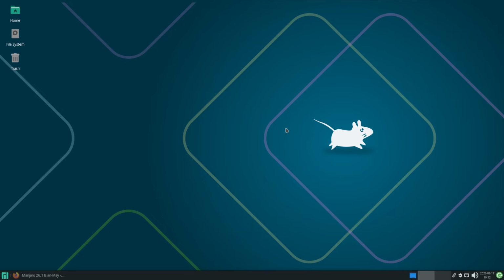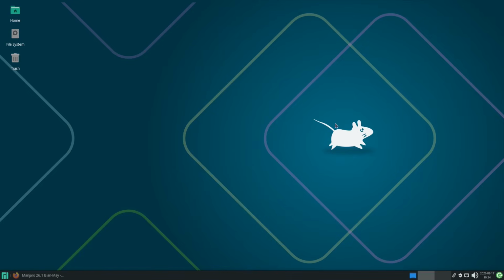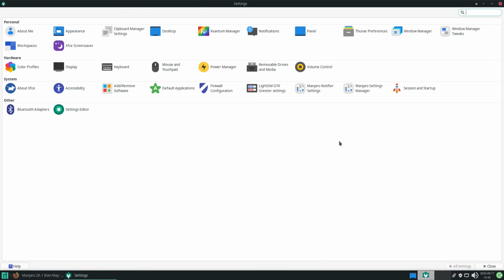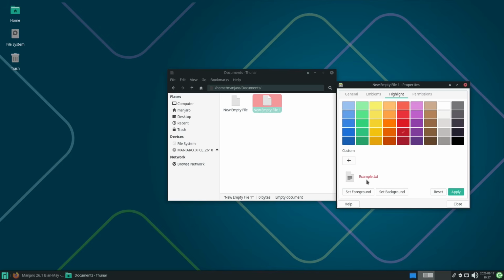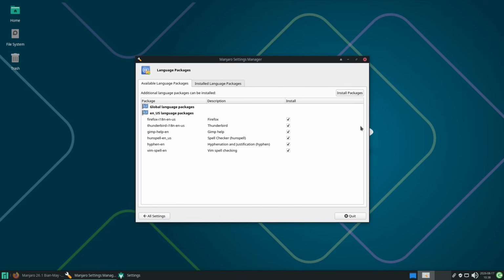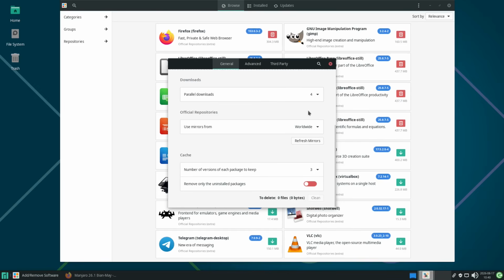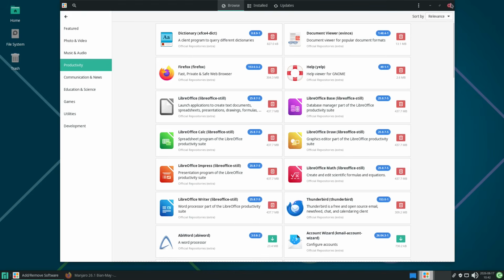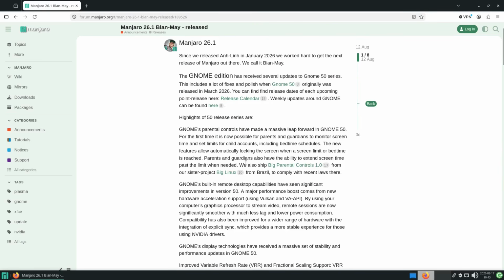Manjaro 26.1 XFCE What's New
Here we look at Manjaro XFCE on the latest release.

Support Switched to Linux!